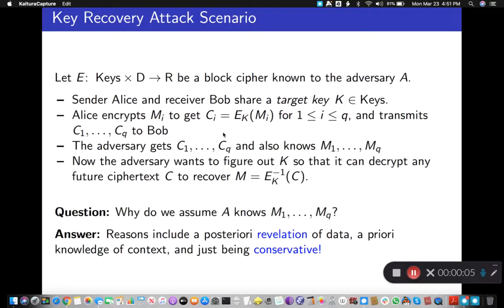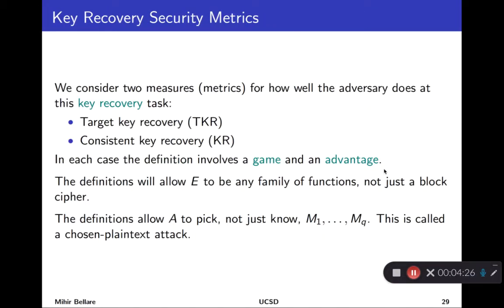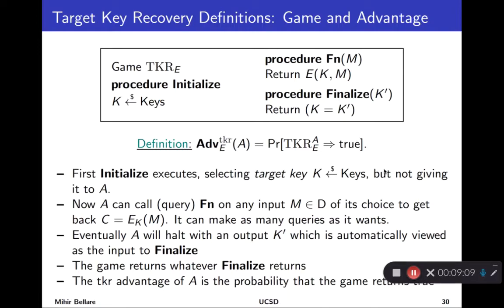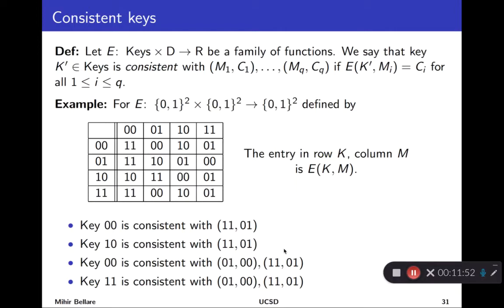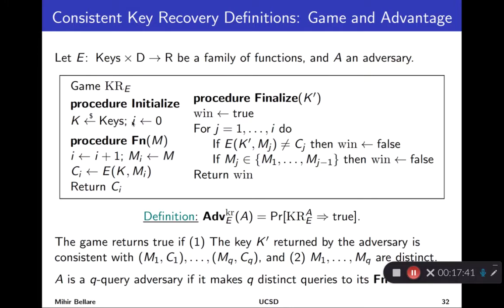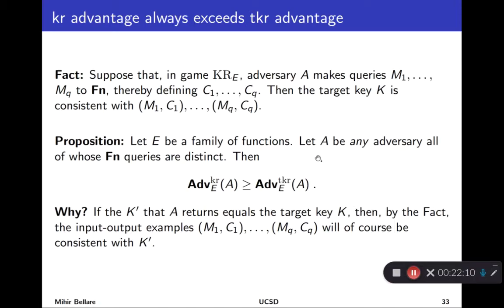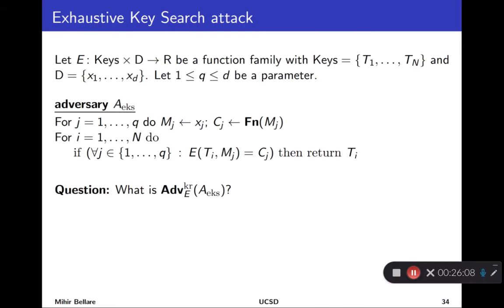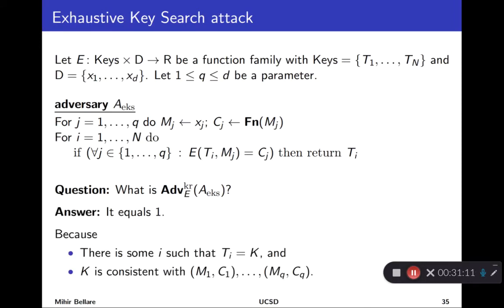04 BlockCiphersAndKeyRecovery Part2